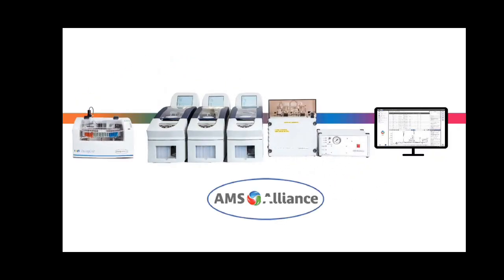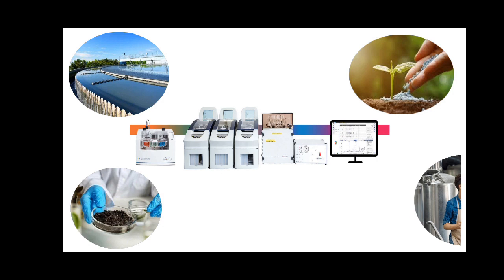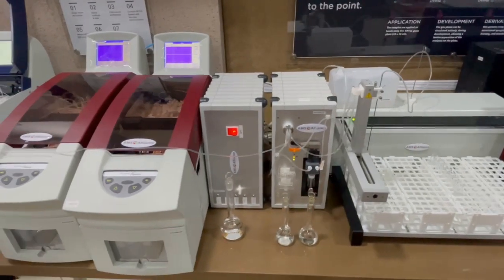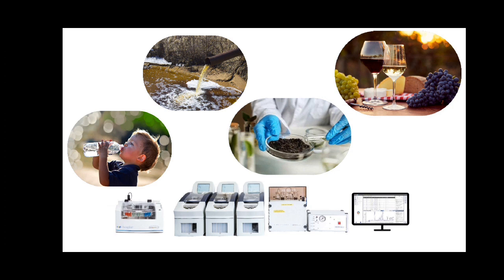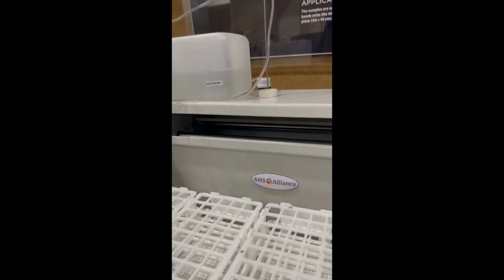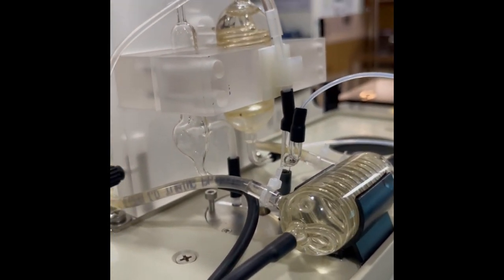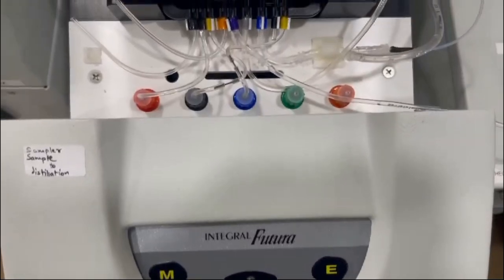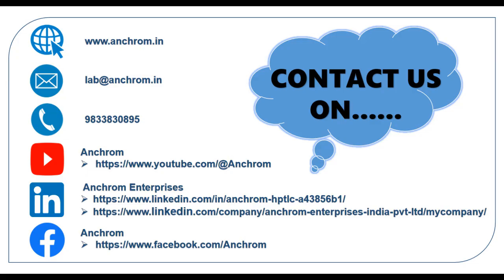KPM | AMS Alliance | FUTURA | Automated Continuous Flow Analyzer | Anchrom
Welcome to Anchrom’s introductory video on the KPM AMS Alliance Futura, an advanced automatic continuous flow analyzer. Futura streamlines the analysis of parameters like Ammonia, Phenols, Phosphates, Cyanide, Total Nitrogen, MBAS and many more  across various sample types, including sea water, drinking water, waste water, and more, using inline sample preparation methods such as distillation, digestion, and liquid-liquid extraction.

With high modularity, Futura supports up to 14 channels with multiple flow cells, allowing for the analysis of reagents and samples at both micro and macro flow rates. Its performance is further enhanced by an autosampler, with throughput of 120 samples/hour, making it ideal for both routine and complex chemistries.

Futura operates according to EPA, ISO, APAHA, OIV, and CORESTA methods, all managed through its user-friendly advanced software.